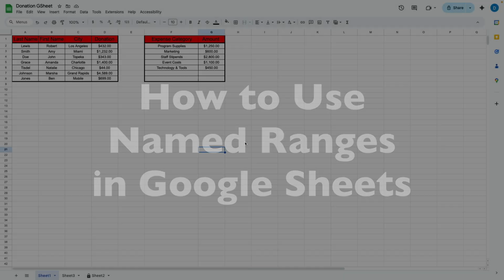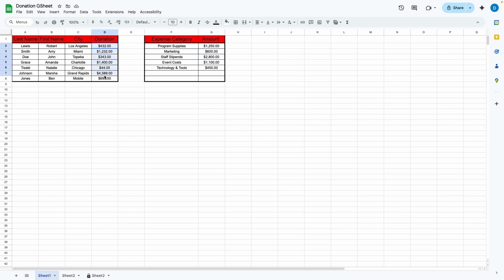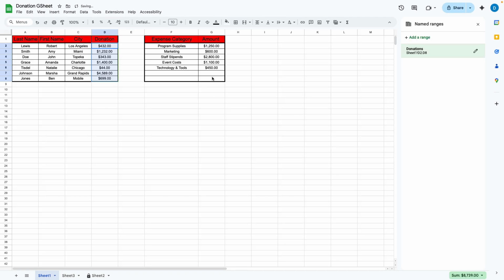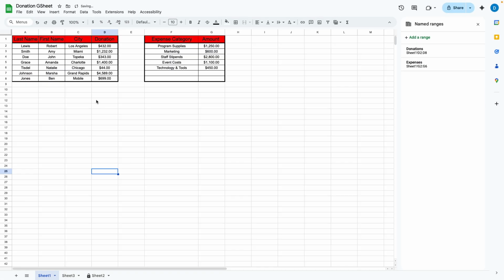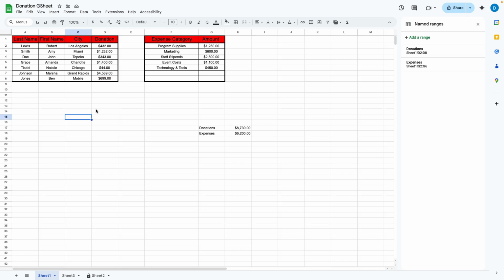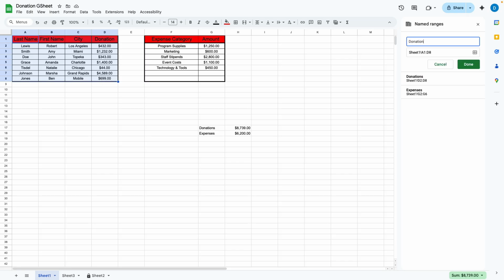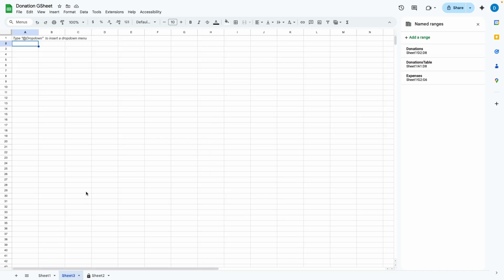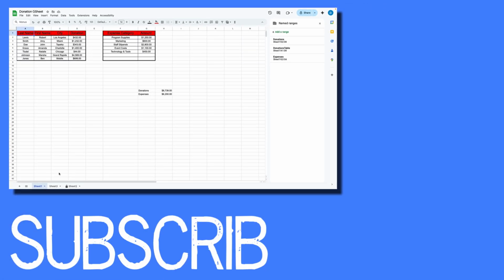How to Use Named Ranges in Google Sheets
Tired of using confusing cell references in your formulas? In this quick tutorial, I’ll show you how to use named ranges in Google Sheets to make your spreadsheets easier to read, manage, and update.

Named ranges let you give a clear label to a group of cells—like “Expenses” or “Donations”—so your formulas stay clean and your data stays organized. Whether you’re building a budget, a tracker, or a report, this tip will save you time and reduce errors.